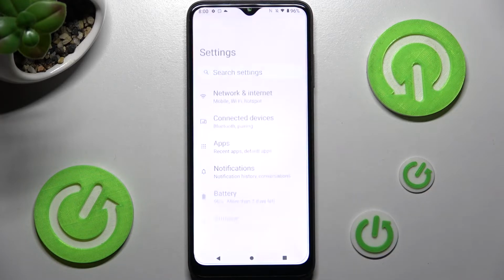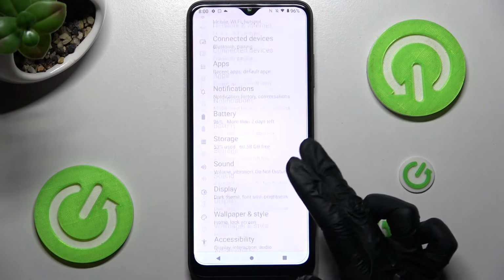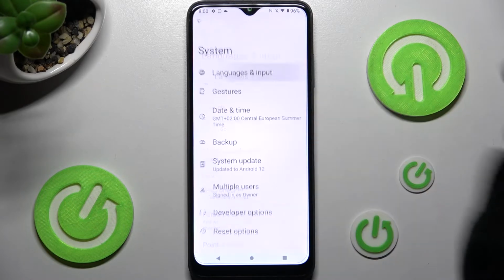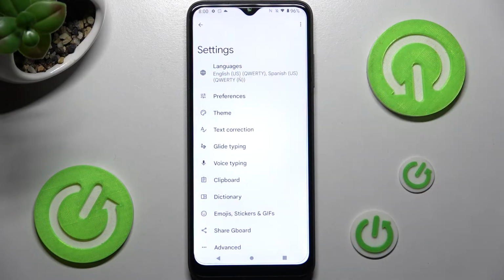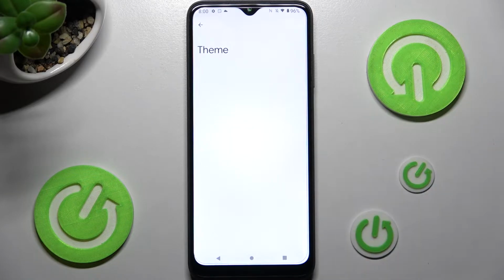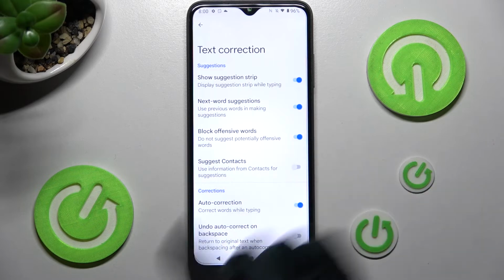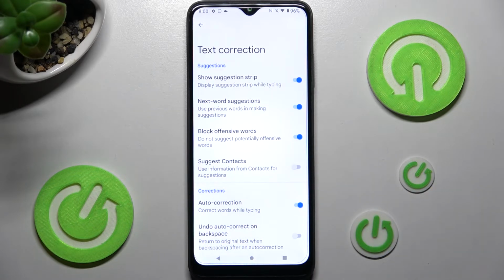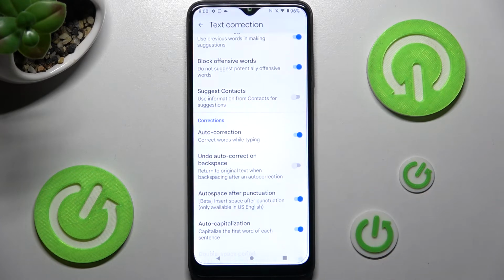T-MOBILE Revvl 6 Pro 5G How To Enter Text Correction Options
Check more info about T-MOBILE Revvl 6 Pro 5G:
Are you wondering how to enter text correction options on T-MOBILE Revvl 6 Pro 5G? In this video we will show how to enter text correction options on T-MOBILE Revvl 6 Pro 5G. Follow step-by-step video tutorial.

How to enter text correction options on T-MOBILE Revvl 6 Pro 5G?
How to go text correction options on T-MOBILE Revvl 6 Pro 5G?
How to find text correction options on T-MOBILE Revvl 6 Pro 5G?